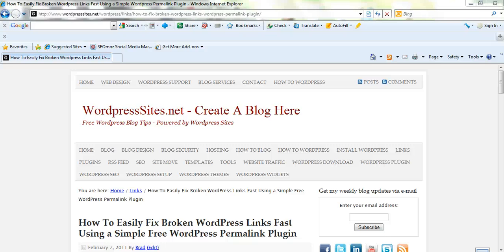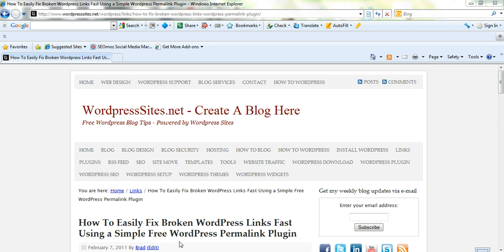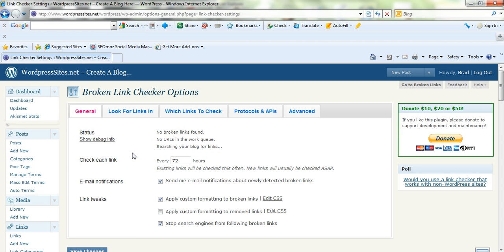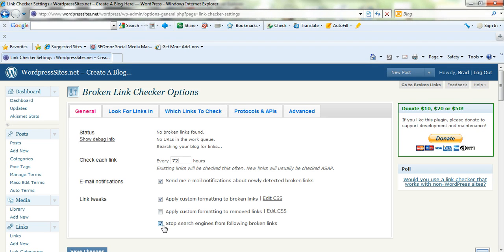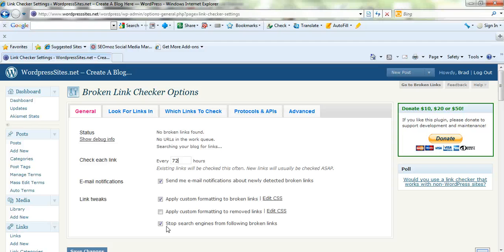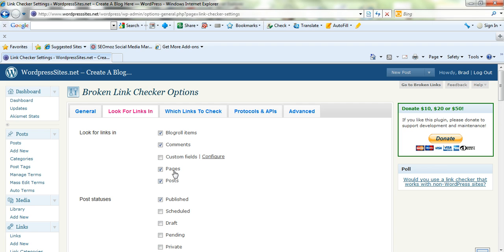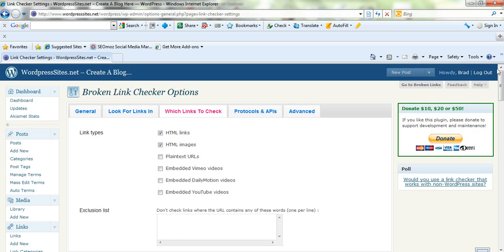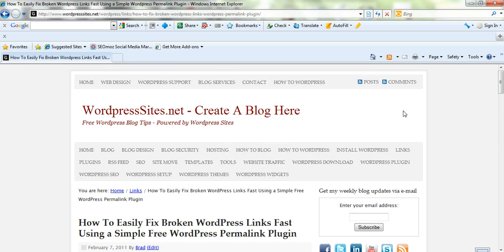How To Check Broken Wordpress Links Using a Free Wordpress Link Checker Plugin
Wordpress Tutorial on How To Check Broken Wordpress Links Using a Free Wordpress Link Checker Plugin